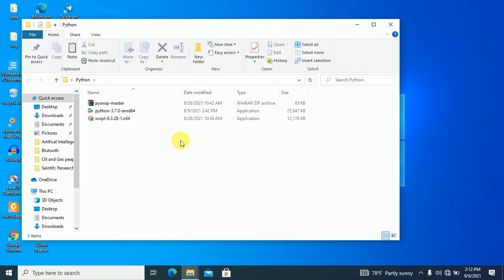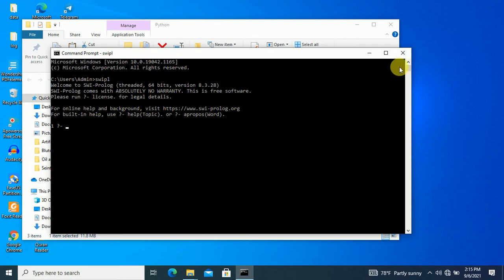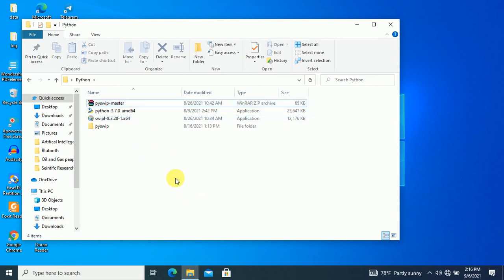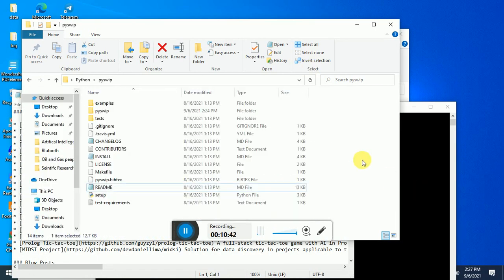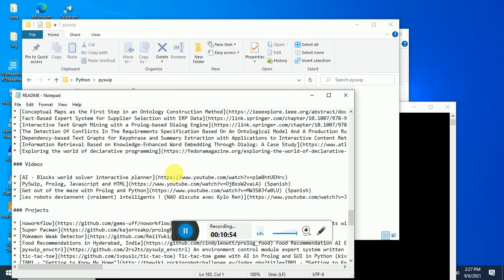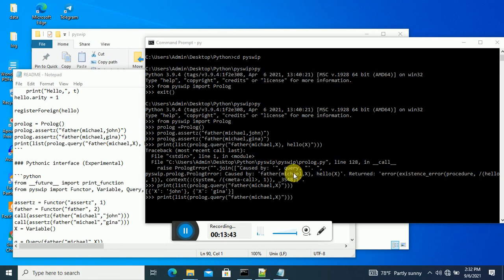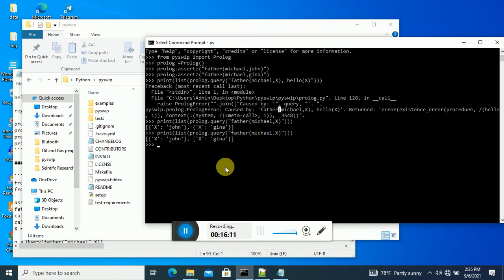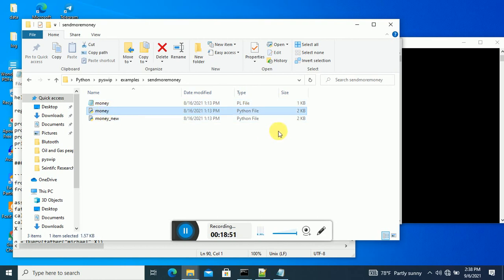How to connect Prolog and Python | Using Pyswip Module